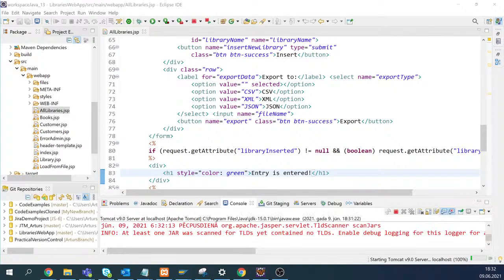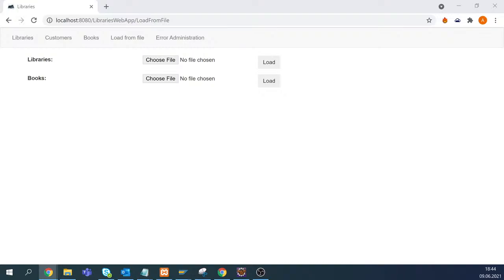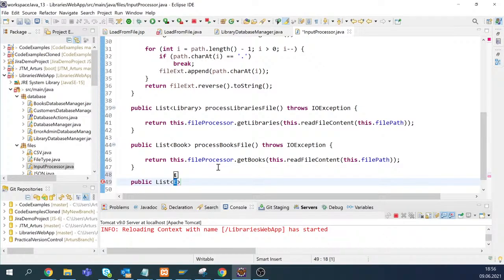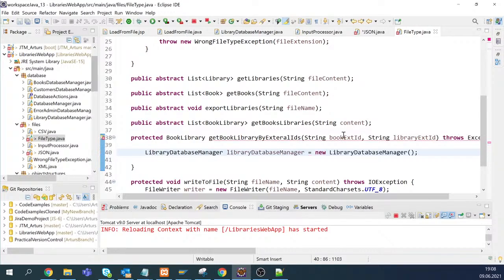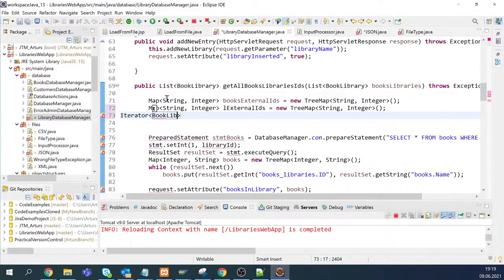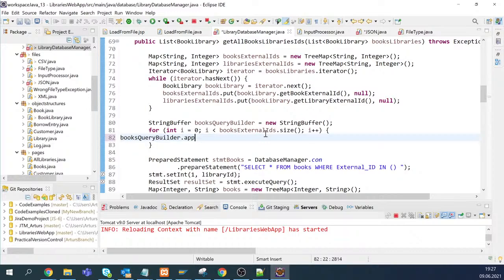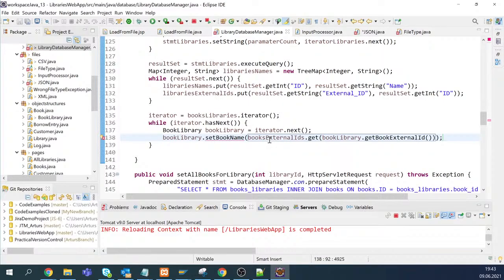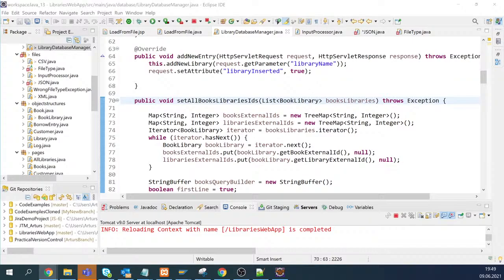Java-13-2 Project Work 11